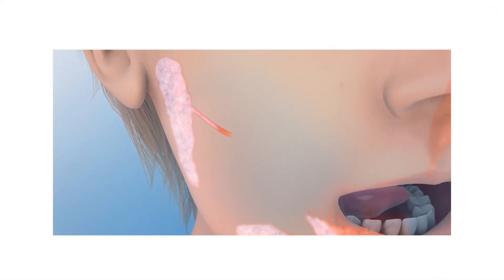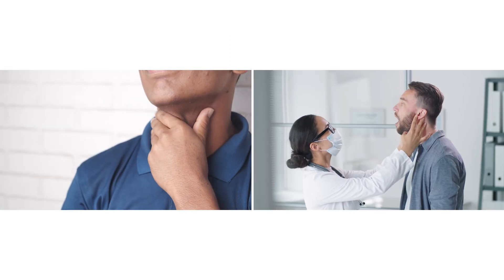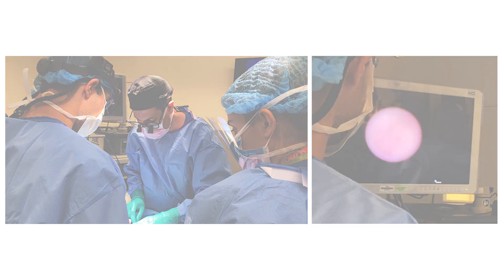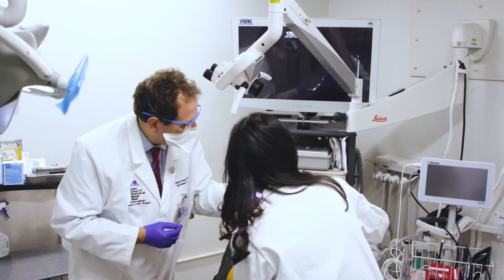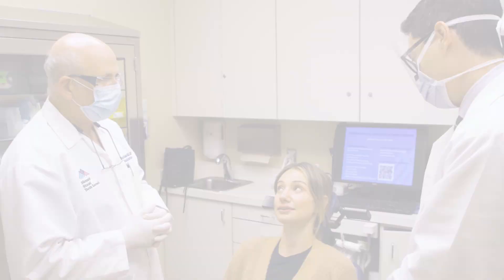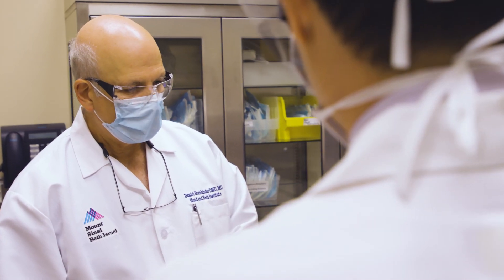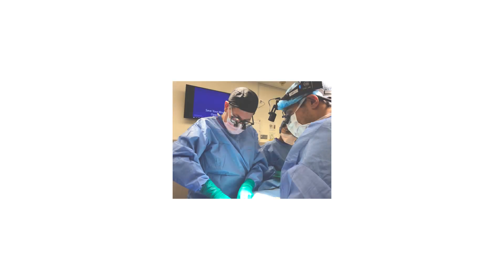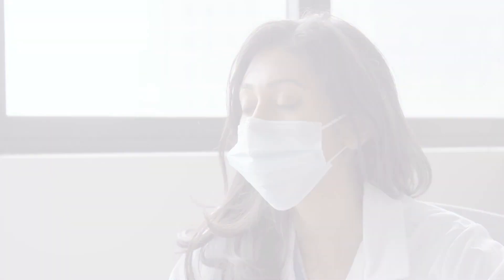Sialendoscopy and Minimally Invasive Surgery for Salivary Gland Disorders at Mount Sinai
People experiencing swelling in the face and neck after eating may not realize they have a salivary gland disorder – and that it can be treated in a minimally invasive manner. When these glands become obstructed, either from salivary gland stones or from strictures, blockage occurs resulting in a swelling under the jaw or in front of the ear.

At Mount Sinai’s Department of Otolaryngology - Head and Neck Surgery, we treat these disorders using a minimally invasive technique called sialendoscopy.

In addition to salivary gland stones and strictures (scarring to the duct), other forms of salivary diseases that can be treated with sialendoscopy are:
·         Chronic salivary gland infections
·         Parotid swelling from the radioactive treatment of thyroid cancer
·         Juvenile recurrent parotitis in children

Our physicians have performed thousands of these complex procedures.